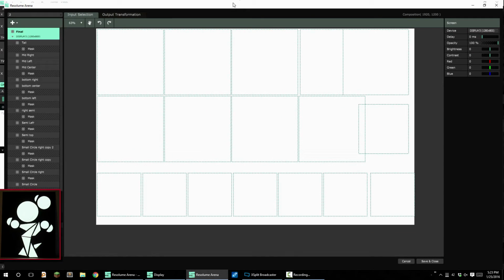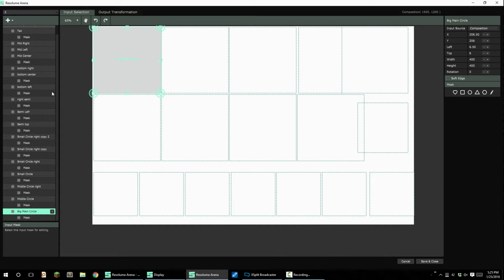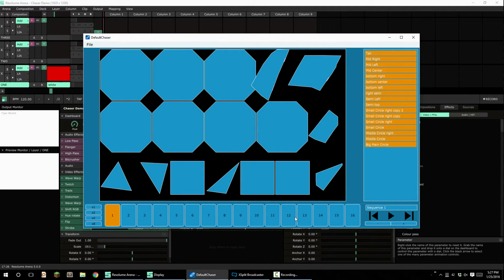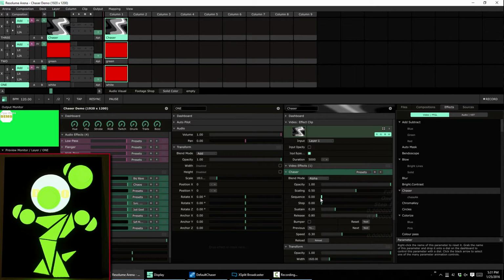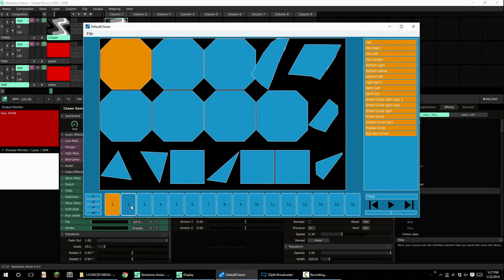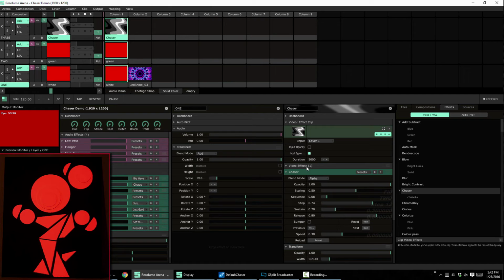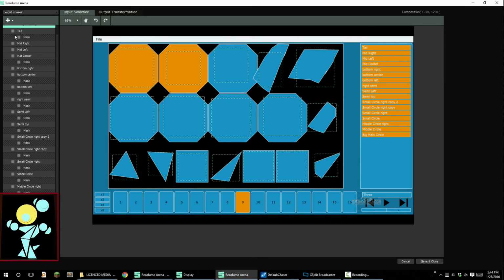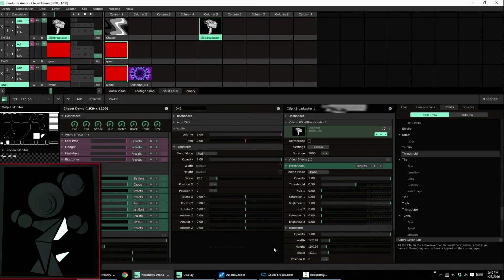Resolume - Projection Mapping plugin : Chaser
This is a showcase of a projection mapping helper tool called Chaser

The app loads the input mapping you’ve made in Arena’s Advanced Output. You can then create bumps and chasers by toggling your slices on and off. The plugin is used as an effect on your content. It can play the chasers you've just created in the app and will show the content using the patterns you created there.